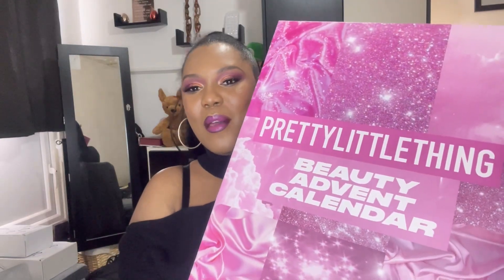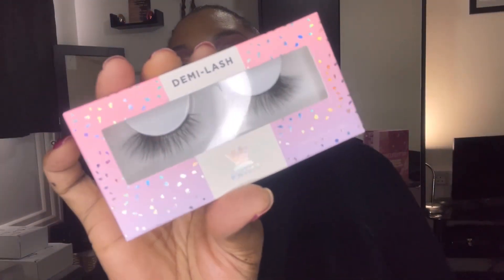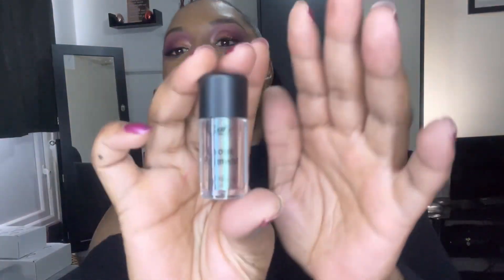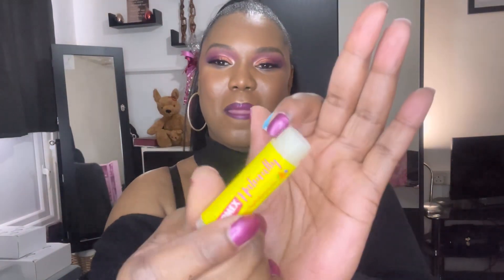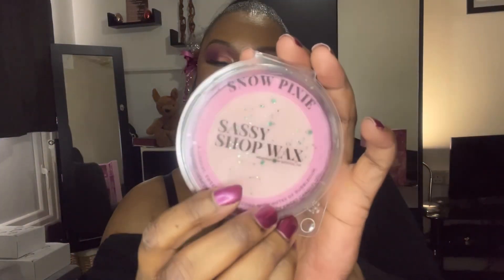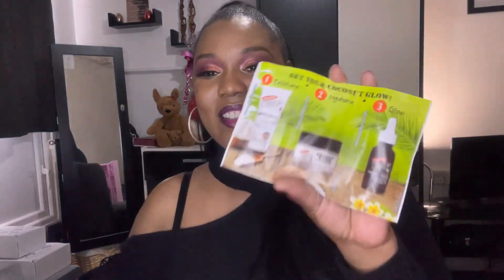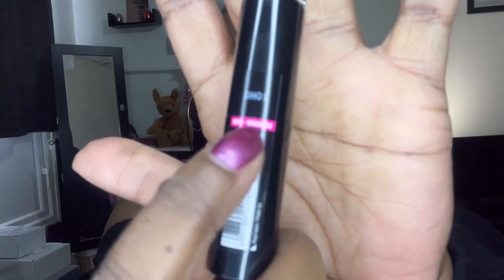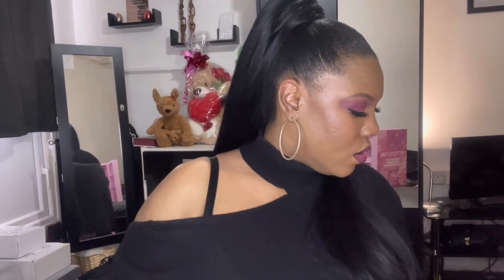Pretty Little Thing Advent Calendar 2022 - Unboxing £45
Good afternoon 😊 in todays video you will see me unbox my second beauty advent calendar of 2022. It’s advent season (finally) this is the pretty little thing  beauty 24 day advent calendar and it costs £45 I hope you enjoy my video 🫶🏽

**This is a referral code which will give you £5 off selected products when you place your first order and I will get £5 off when I spend £25 or more and

Age: 39
Skin Type: Combination / Oily
Undertones: Neutral
Height: 5ft 9
Clothing size: 16-18
Shoe size : 7

❤️Urban decay stay naked: 70WY
❤️Too Faced Foundation : chestnut
❤️Morphe filter effect : rich 28
❤️Huda Beauty : chocolate mousse 450g
❤️Charlotte Tilbury airbrush flawless :13 neutral
❤️Fenty: 400 (could go 1 shade lighter I think)

What you can expect to see on my channel and on what days :
Monday & Thursday:
🔥Hauls
🔥Subscription Boxes
🔥Declutters
🔥Lip swatches

Tuesday:
🔥Mystery Box Tuesdays

Wednesdays & Fridays:
🔥Lifestyle Videos (snack unboxings, Travel, events, weight etc) - This hasn’t started yet.
🔥Fashion (hauls, try on etc)

Saturdays:
🔥Shop my Stash Saturday
🔥Full Face
🔥Product Reviews

Sunday:
🔥Revolution Sundays (long series of Relove eyeshadow palette looks, & then the forever flawless palettes)